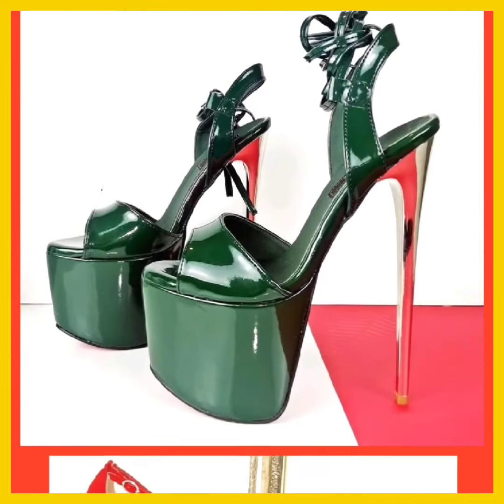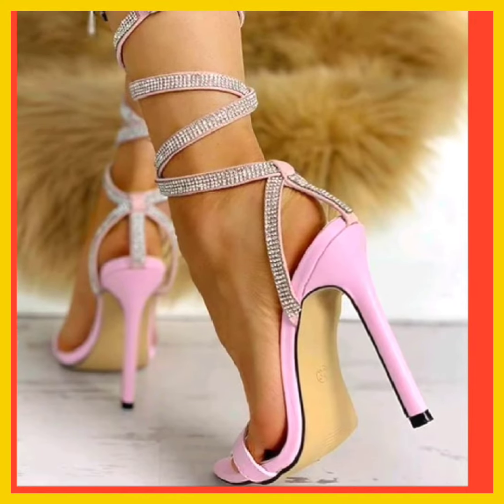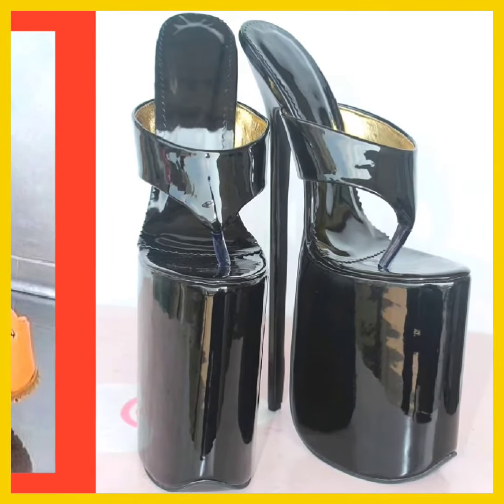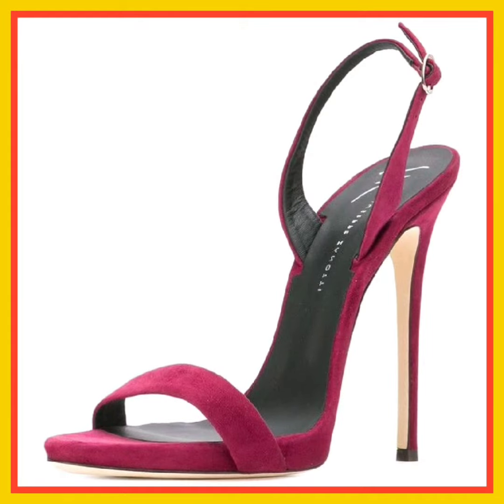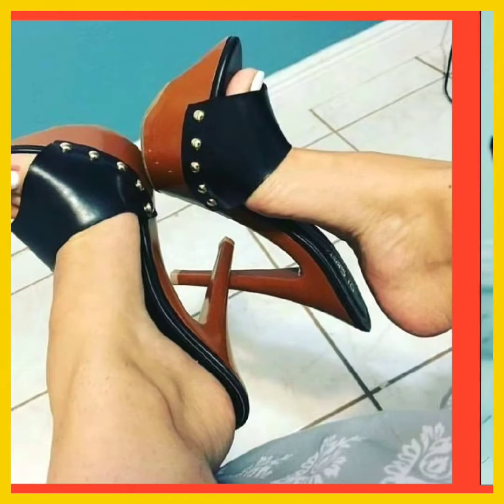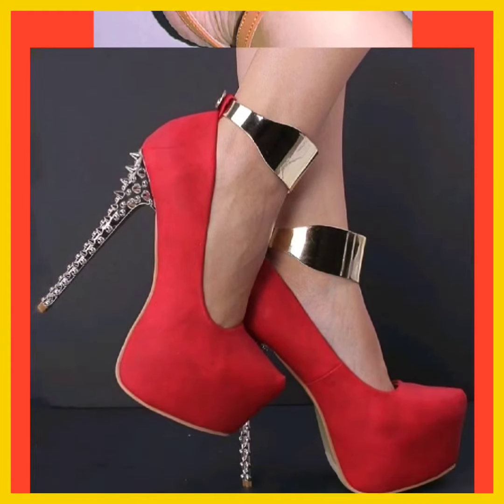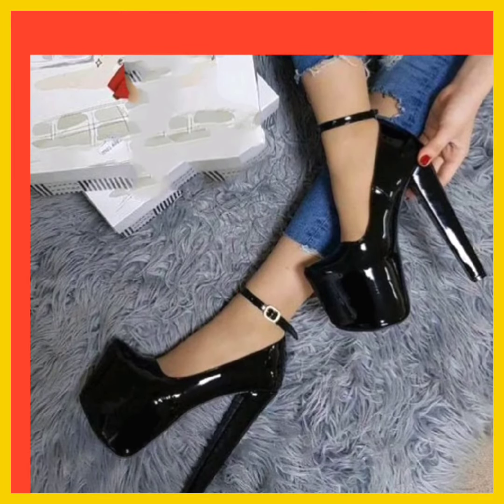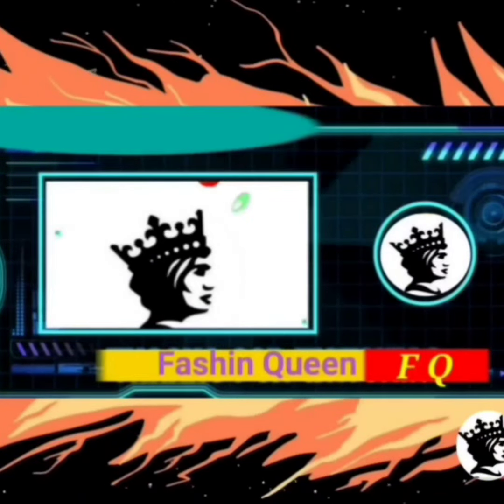Elegance in Every Step Trendsetting High pencil Heel shoes sandal and Ladies' Footwear"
Elegance in Every Step: Trendsetting High Heel shoes sandal for ladies

stiletto sandals
best sandals for daily use
sandal shoes
very high heel sandals walking
footwear for short dress
heels for traditional dress
strappy flat sandals
new design heels
high heel thong sandals
daily wear heels
pencil heel boots
fancy heels
trending heels
high heel model
fancy sandal ladies
stiletto heels
high heels sandals design
high heels shoes
fancy sandal design
Sandal Shoes Fashion
ladies fancy shoes
sandals try on
party wear flat sandals for ladies
trending sandals
comfortable footwear haul

stiletto heels collection high heel boots
high heel sandals try on woman walking in high heel boots
trending heel sandals pumps heels haul
pencil heel boots sandal design
ladies shoes comfort toes heels
new high heels high heel sandals walking
nail art designs    new sandal design,
 high heels, pencil heel shoes, pleaser boots,
shoe  heels,  shoe try on cshoes,,